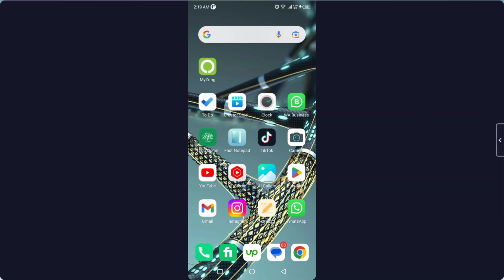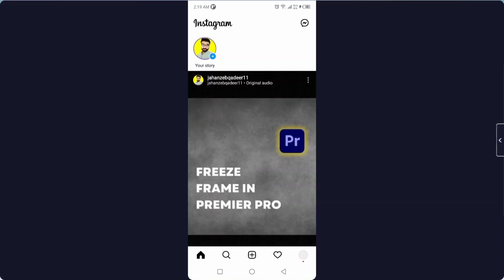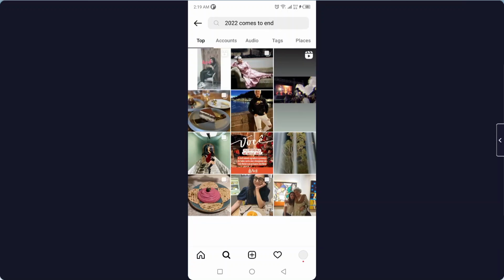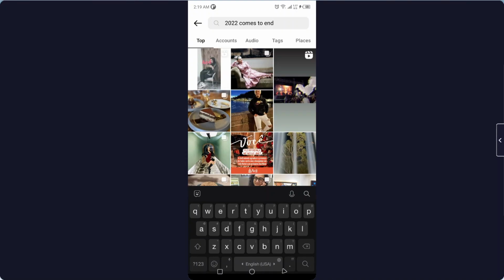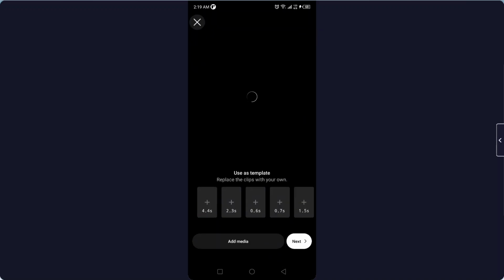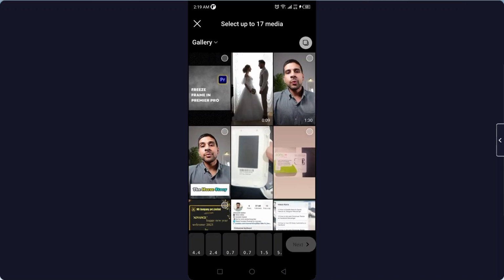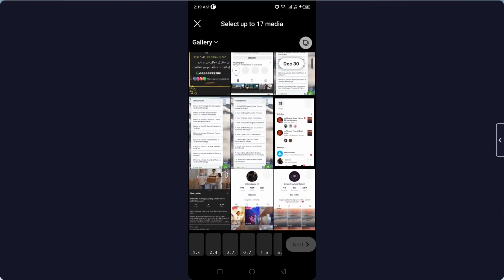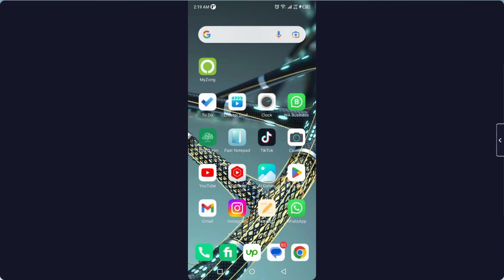And With That The 2022 Season Comes To An End Trend Tutorial | End Of 2022 Season Trend Tutorial